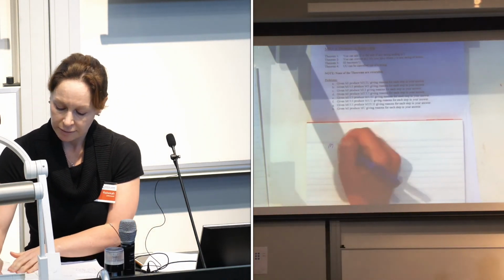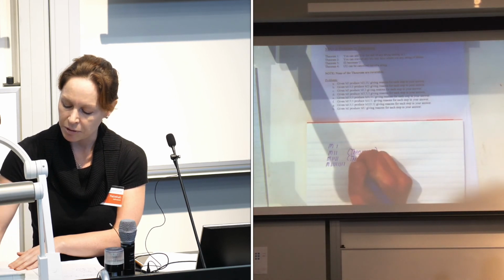IMU: A Problem in Reasoning (Rebekah Johnson)